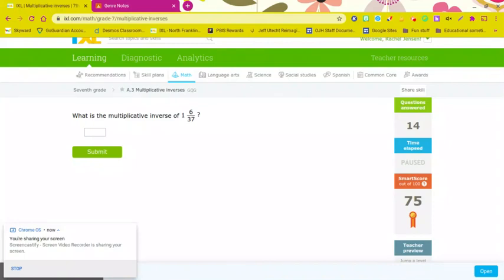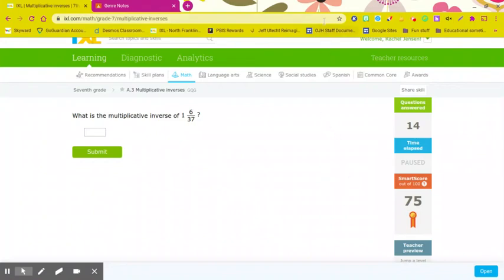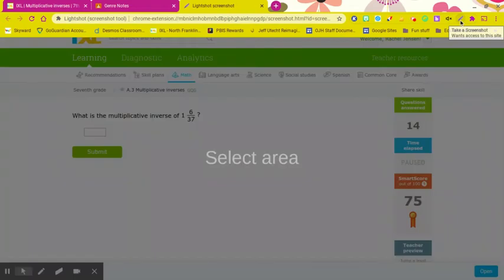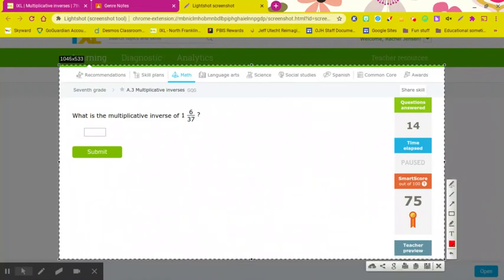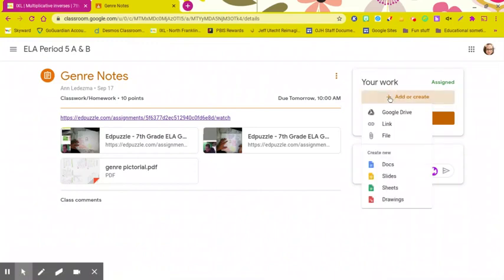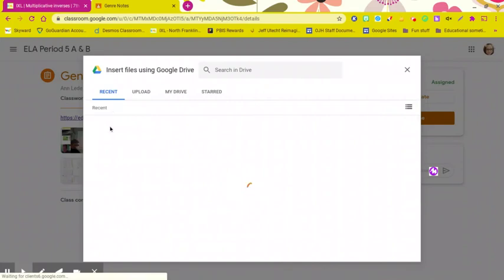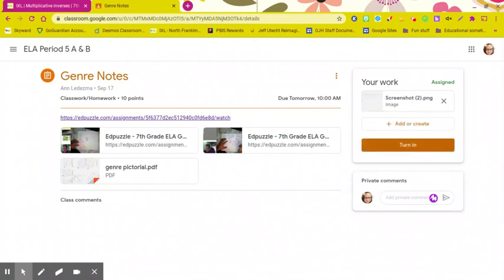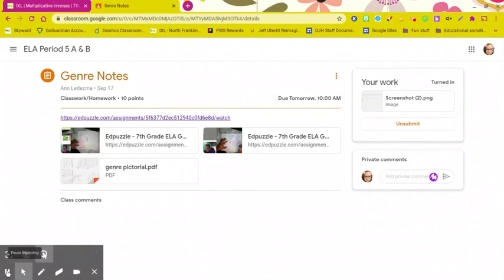Screenshot with Lightshot & turn into Google Classroom